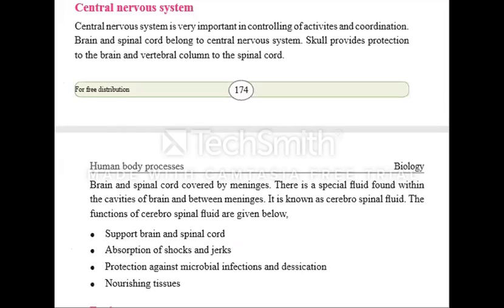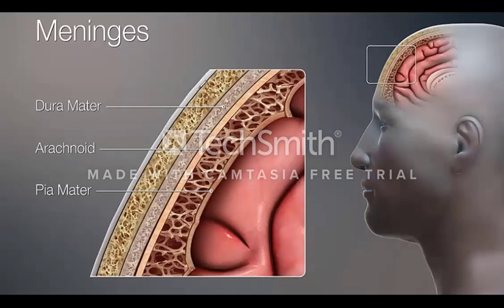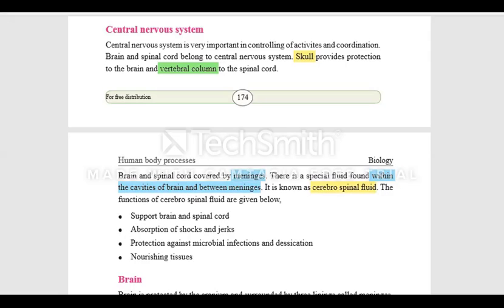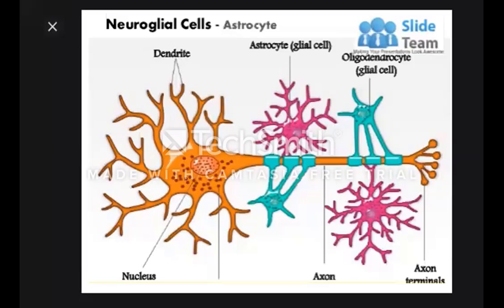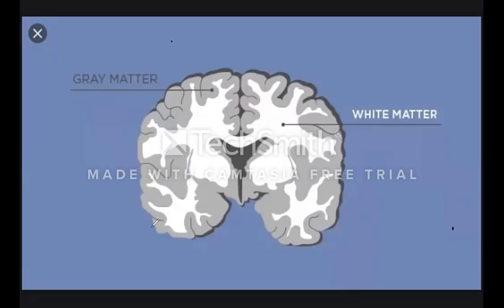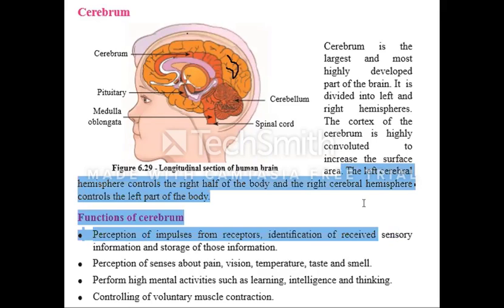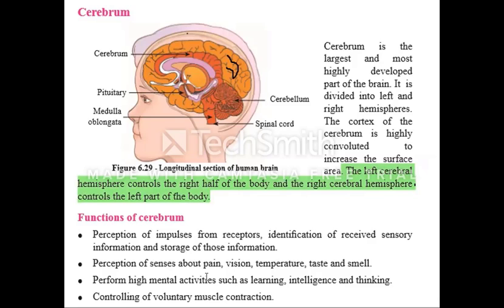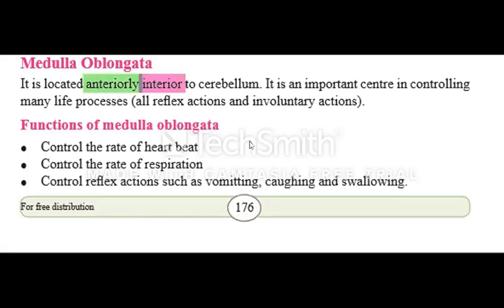Grade 11 - Chapter 6 - Coordination and Homeostasis in Human - Part 2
Introduction to Central Nervous System
Parts of the brain and their functions